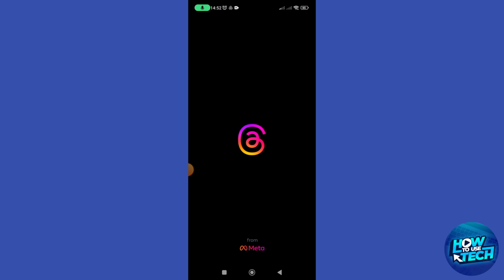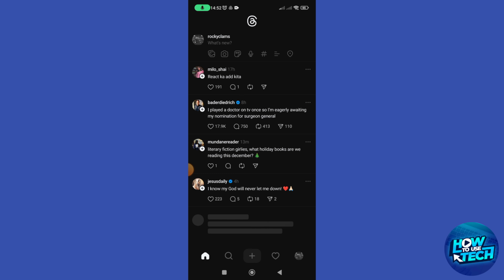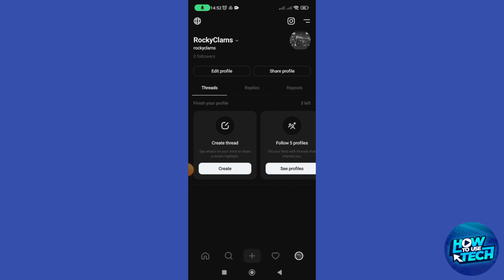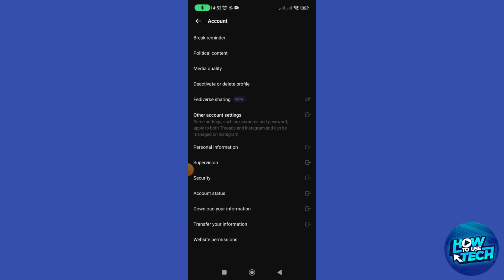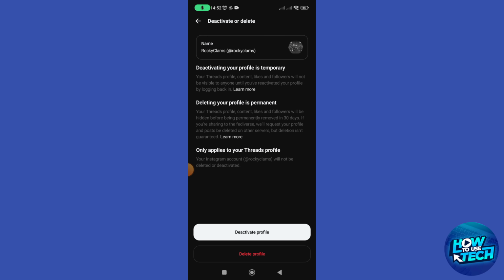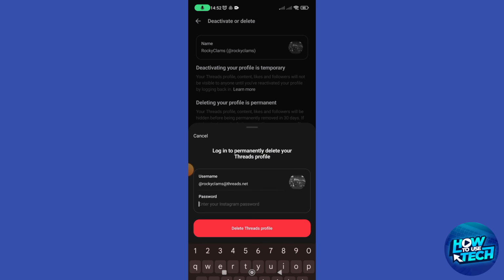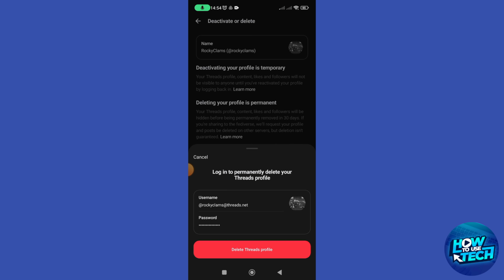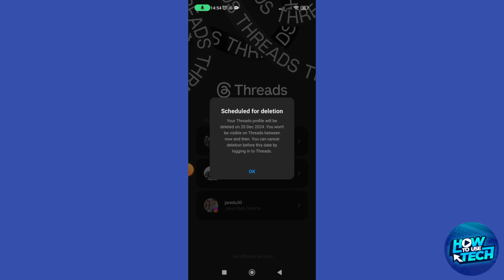How To Delete Threads Account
In this video , I will show you How To Delete Threads Account. The method is very simple and clearly described in the video.